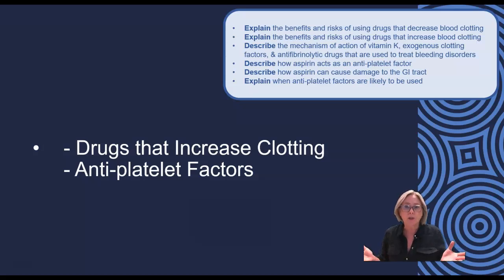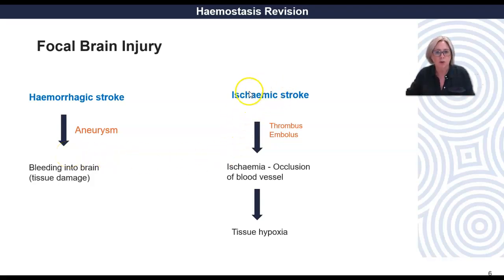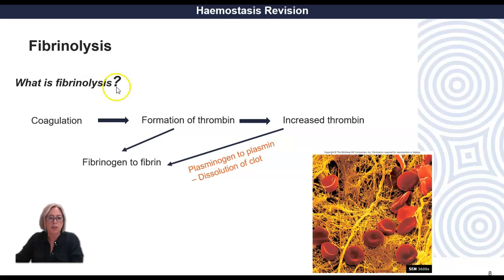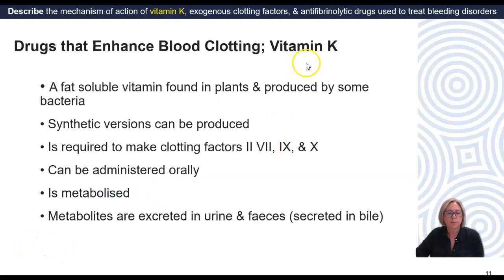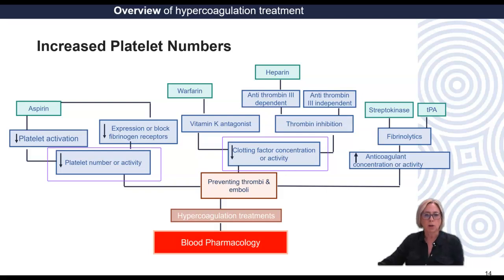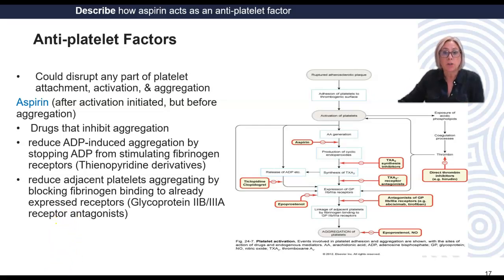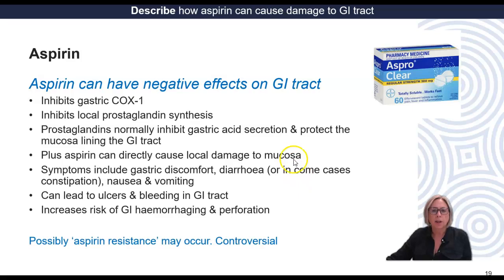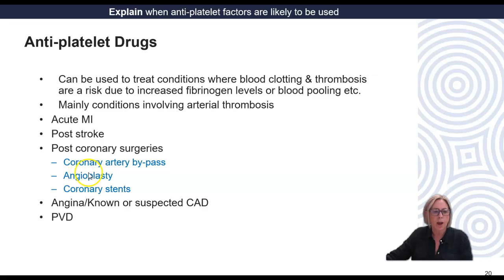Drugs to increase clotting and anti-platelet drugs